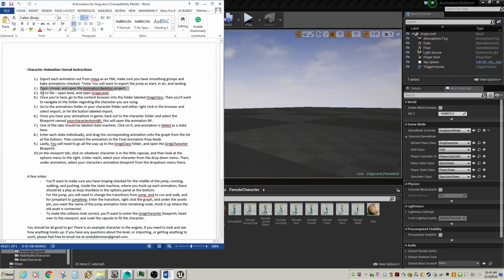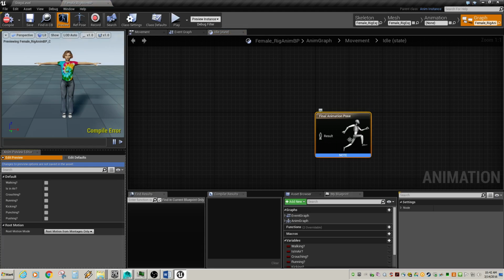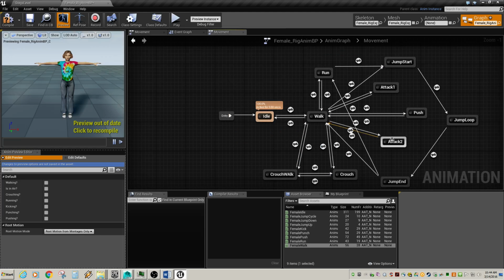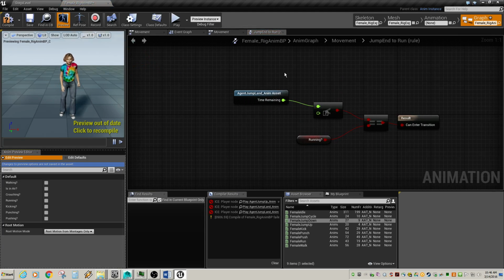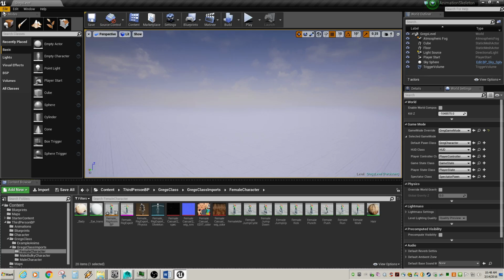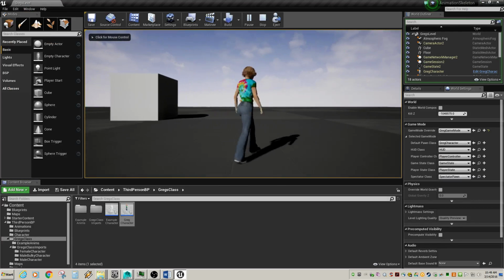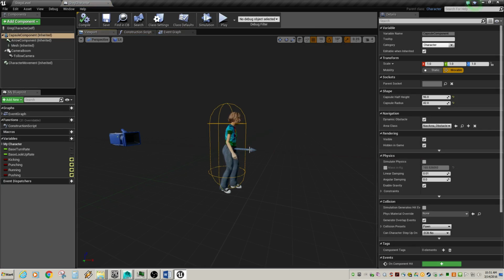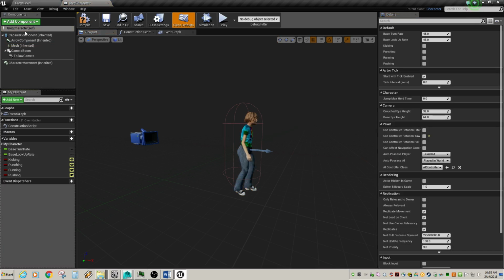Getting the Ue4 character to work in the game